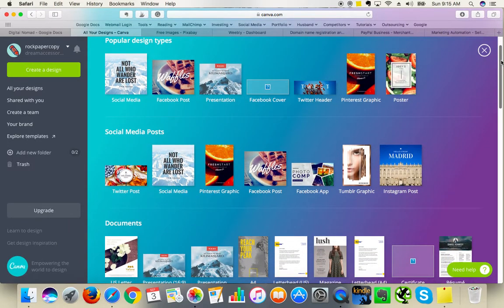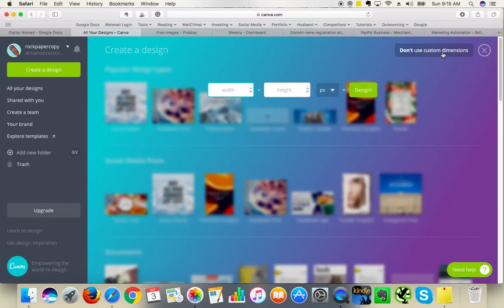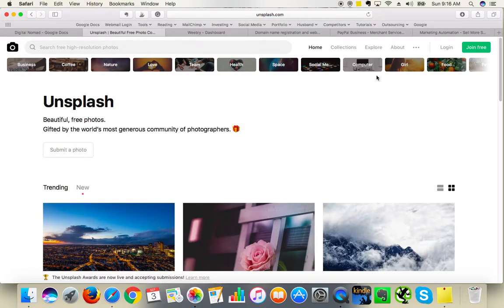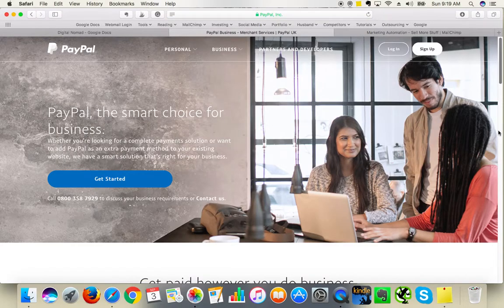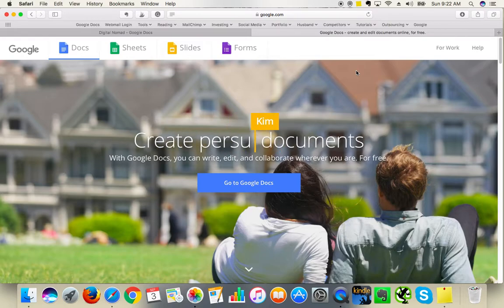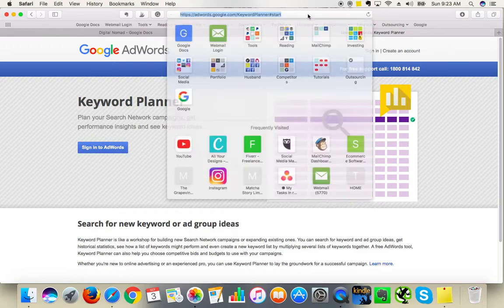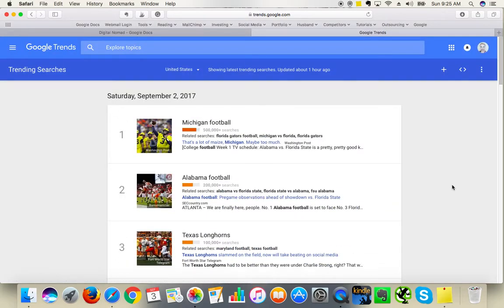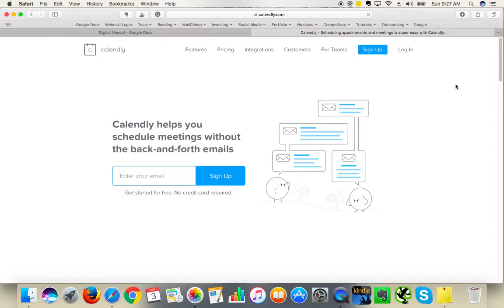Digital Nomad Free tools you will need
Digital Nomad Video Course - Video 17
[Almost] Free tools you will need

Websites featured:
Canva [Images, banners, social media posts]
Google Docs [cloud based Documents and Files storage]
Google Sheets [Excel style documents]
Google Trends [find trending keywords and searches]
Google Analytics [analyze incoming traffic to your website]
Calendly [schedule online chat across different time zones]